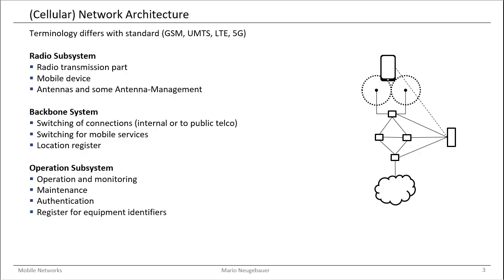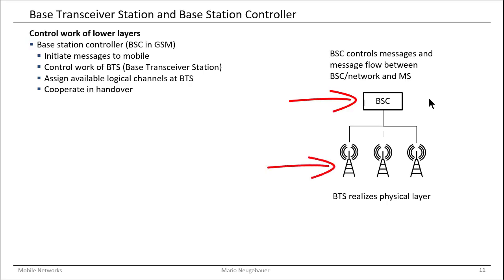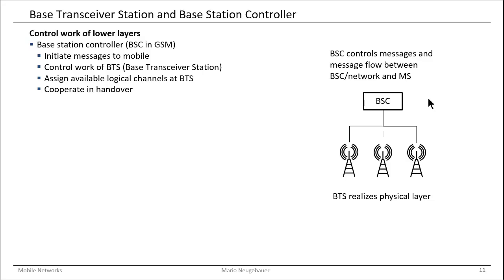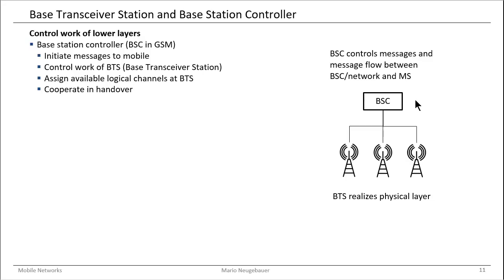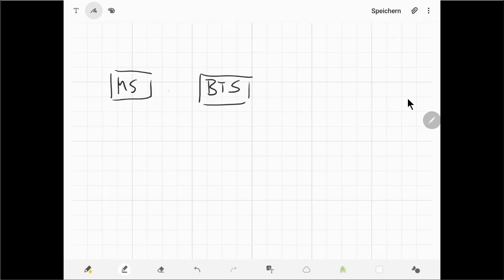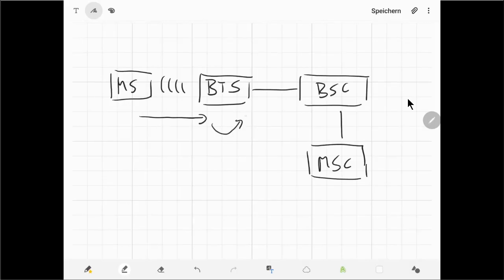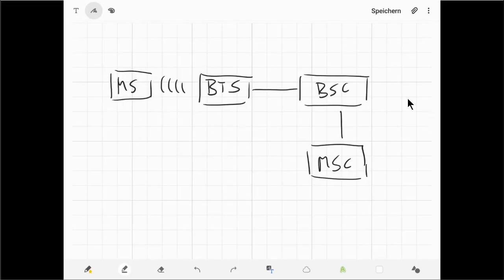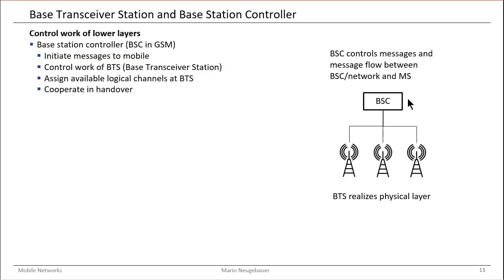Mobile Networks Base Transceiver Station BTS and Base Station Controller BS